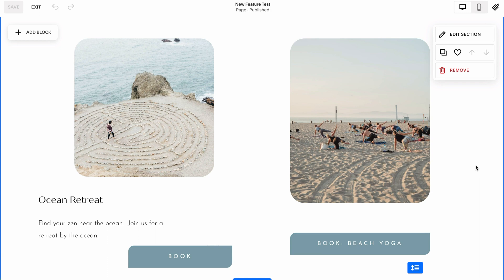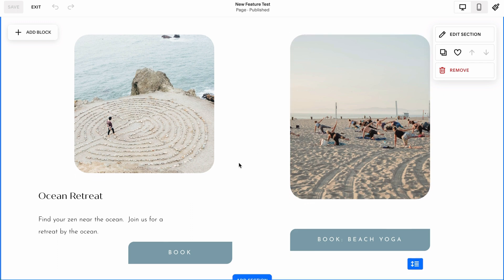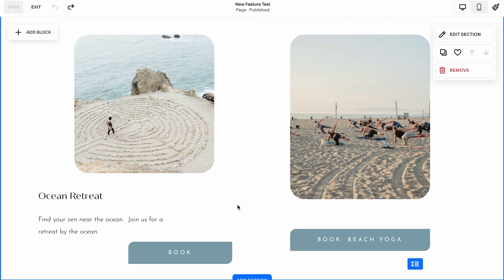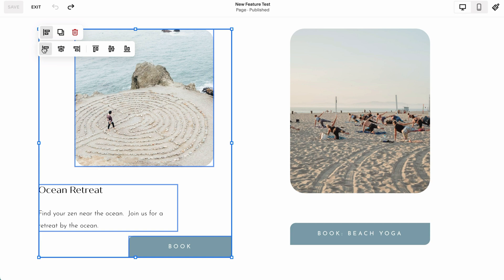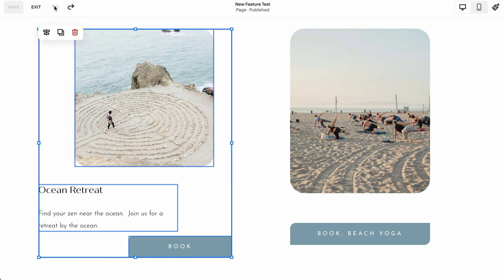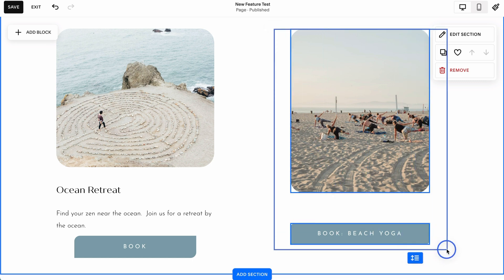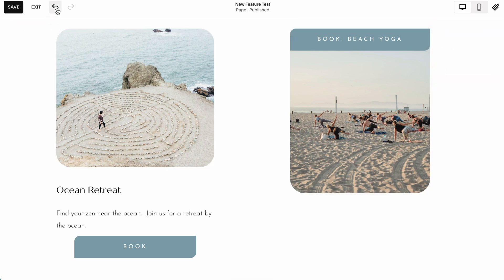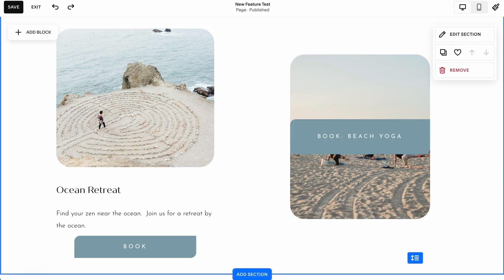Squarespace Update: How to Align Blocks of Content Effortlessly in Squarespace 7.1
Are you a Squarespace user looking for an easier way to align multiple blocks of content on your website? This video will walk you through the new Fluid Engine feature added in Squarespace 7.1 that allows you to effortlessly align any number of blocks in just a few clicks. You'll learn all the tips and tricks to make this task a breeze.

00:00 Introduction
01:02 New feature demonstration

// FREE RESOURCES //

📬 Email Service Providers I recommend:
👉FloDesk:

👥 CRM Software
👉Honeybook: